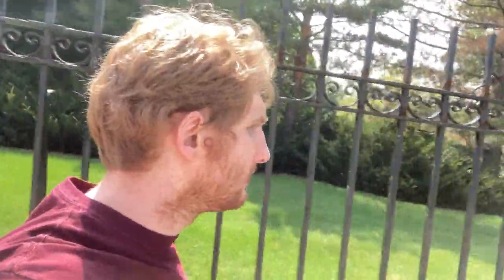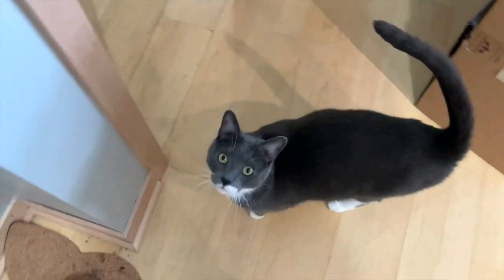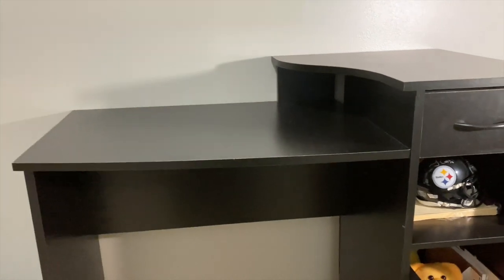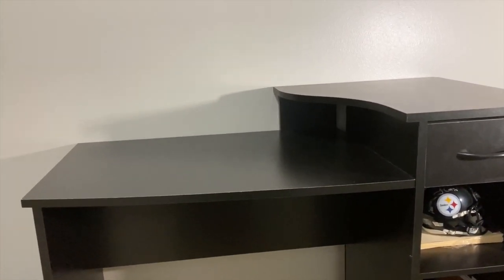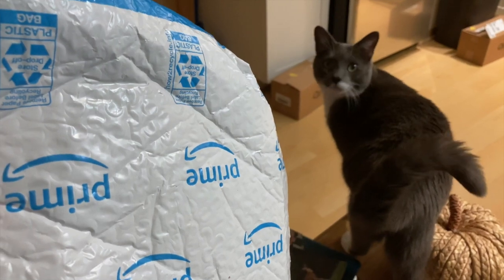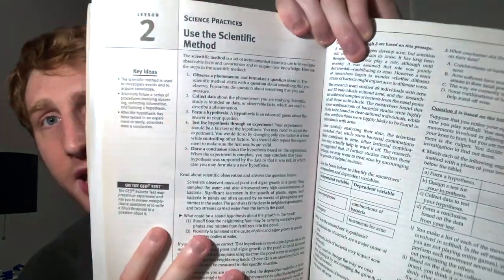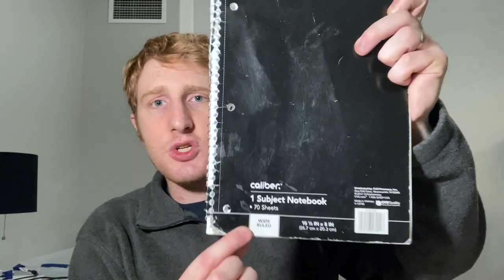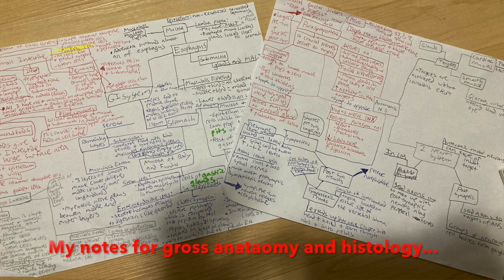Some Helpful GED Study Tips for Faster Progress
Learn some helpful GED study tips to help you make progress faster!

So today I’m going to get my haircut. Now you might be thinking: wow Parker you must be running out of video ideas—but no, that’s not why I’m filming this. This is all the time I have to film today. Even if you’re so busy that all you have to study for the GED is 20 minutes or less, don’t let that be an excuse not to study.

Some key GED study tips:
Learn the material from books, videos, or classes, practice it, get stuck, figure out how to get unstuck, then review the material from time to time, every few days if you can. Try to review each topic at least 2-3 times. Don't expect to master everything on your first try--especially for the more complex GED math and science topics you'll see!

🎵 Track Info:

Title: Mellow Out by Ghostrifter Official